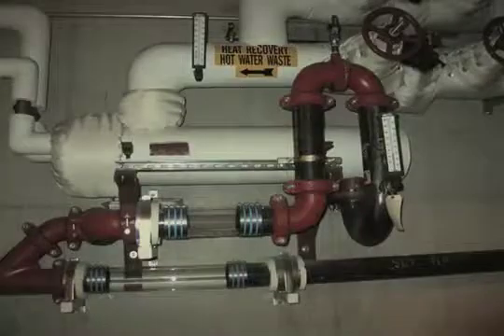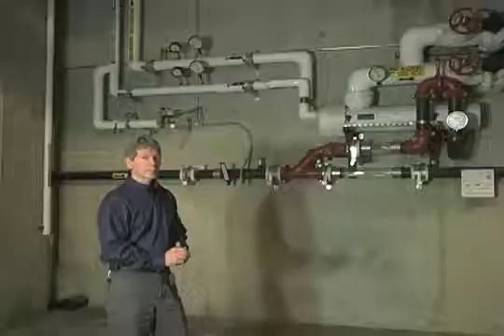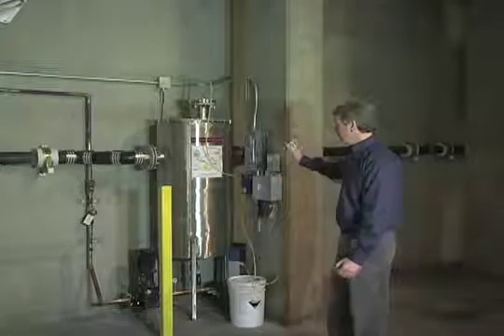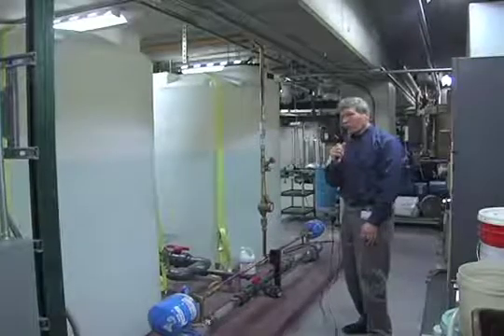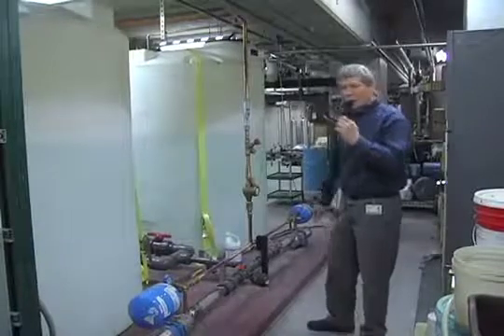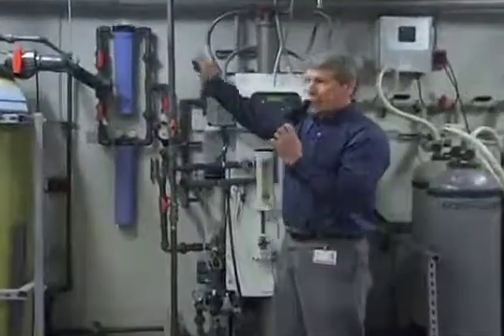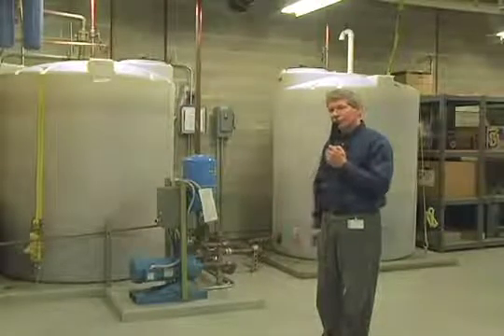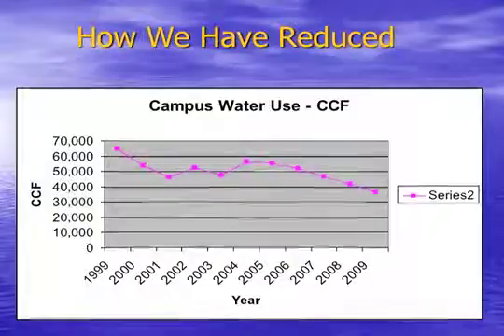Water Reuse at Fred Hutchinson Cancer Research Center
Jim Walker, Facilities Engineer then, presented projects.  Glass wash area, isolated the hot and cold drains, rain hot drain water through basket strainers and thru a heat exchanger, water that picked up that heat goes into the water supply just ahead of gas water heaters, saving $50,000/year in water, wastewater, and energy with this system.  For the wastewater from that project, they put in a reuse system.  Put that captured water into a pre-wash system nearby.  Took reject water from the reverse osmosis system and added it to the reuse project without need for additional treatment beyond the treatment they had on that reuse system.  Groundwater reuse system, cost $17,000, rebate $10,000, annual savings $700.  Captured groundwater and use for irrigation.  System has tanks, pump, controls, backup city water use, controller.  Source is perimeter drain system that continuously captures groundwater and was sending it to the stormwater system. Since 1999, campus doubled in square footage, but water use went down about 30%.